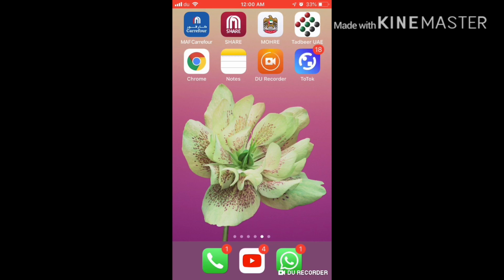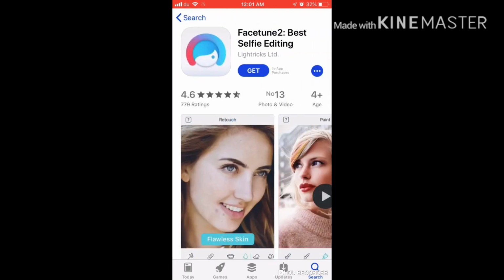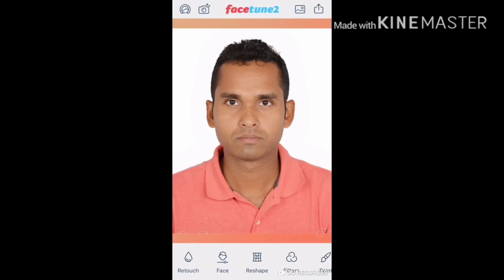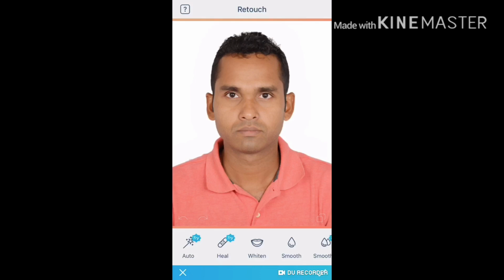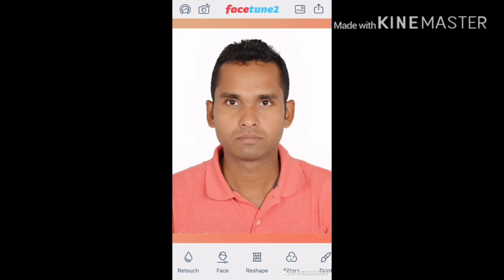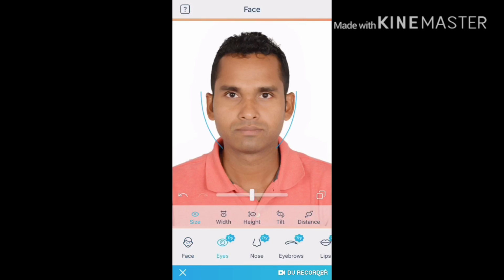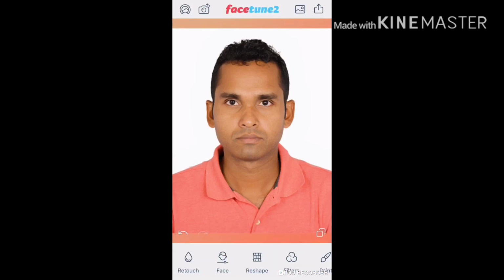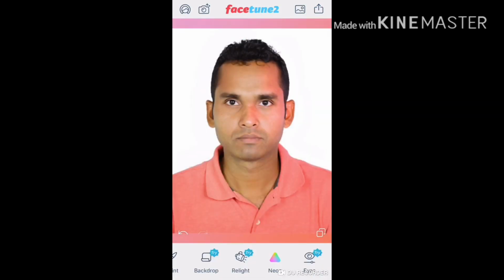Easy way to Edit your pictures on your mobile iPhone Device (Full English)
If any issues for background music you can
Thank you so much for your comments